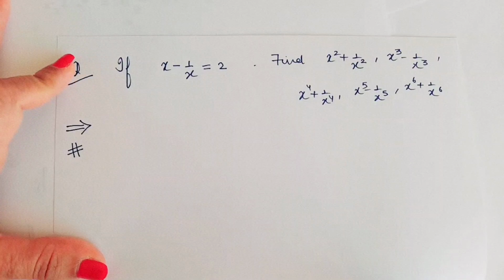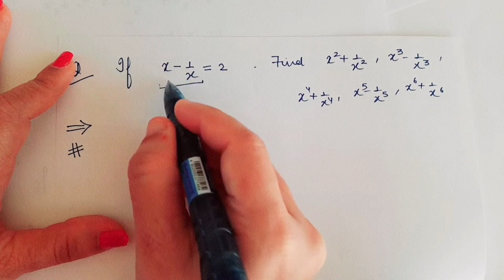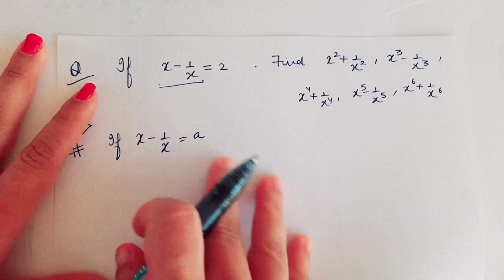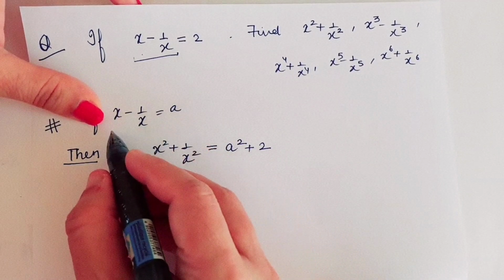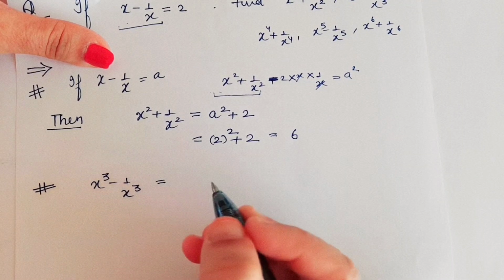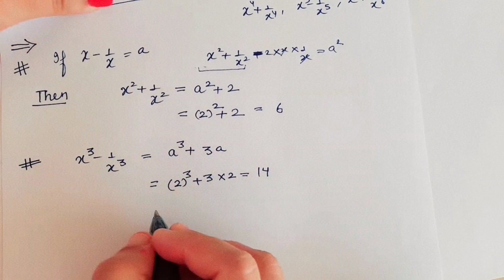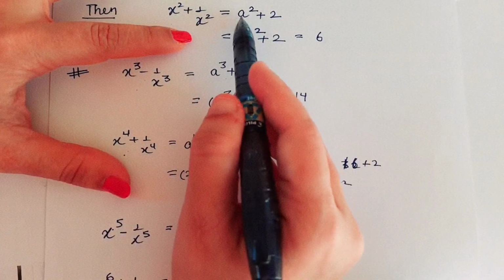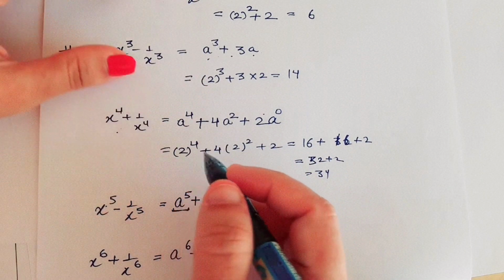Class 8-9 maths olympiad || WHY TOPPERS SOLVE THIS IN 30 SECONDS